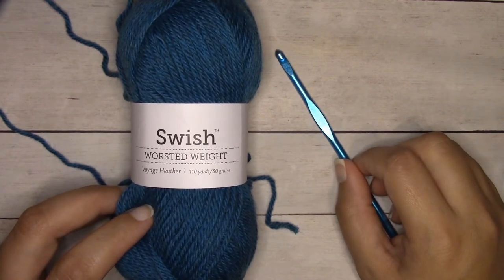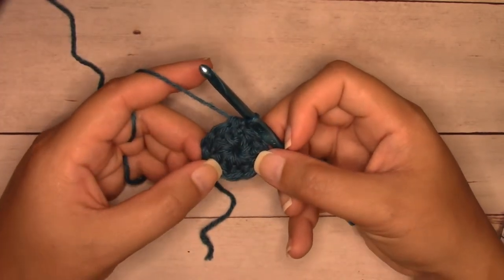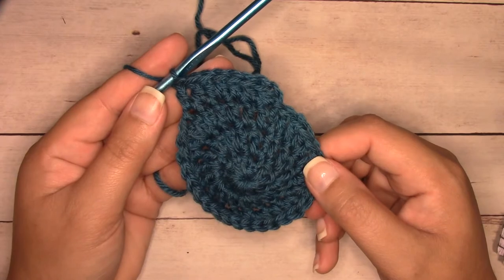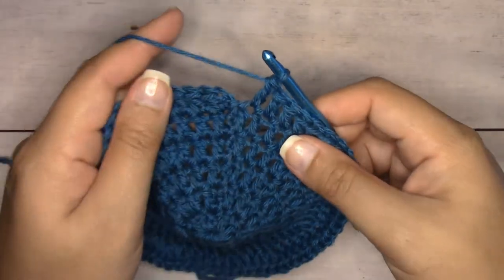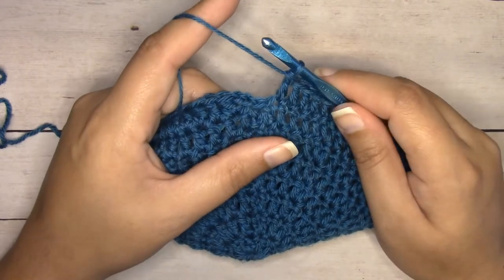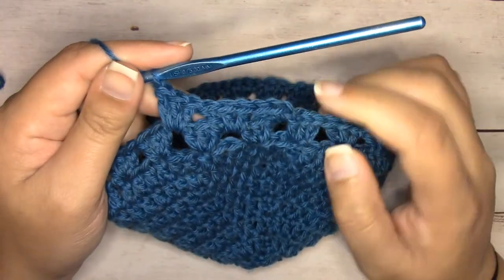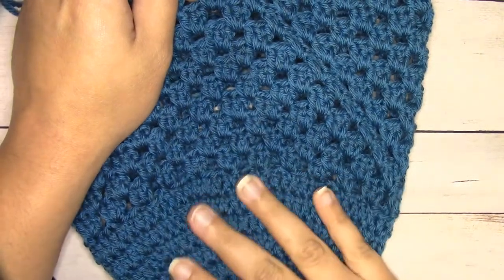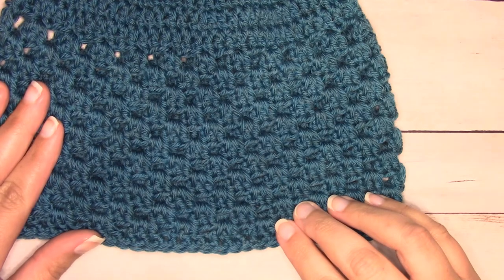How to Crochet: Easy Adult Small Granny Stitch Beanie / Adult Small Grace Tinley Beanie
This Grace Tinley Beanie is an easy crochet pattern worked in simple double crochets. In the body, by skipping stitches, and working multiple double crochets together, we create the classic granny stitch pattern. This Adult Small size is for a head circumference of 20-22".

You'll need a Worsted Weight Yarn - I'm using one of my favorites, WeCrochet Swish in Voyage Heather, an H8/5mm Crochet Hook, Tapestry Needle and Soft Tape Measure.

THIS IS THE ADULT SMALL SIZE